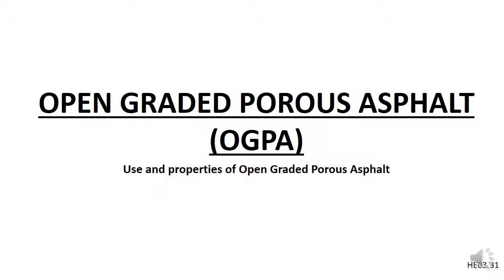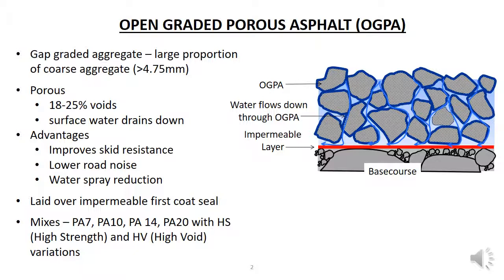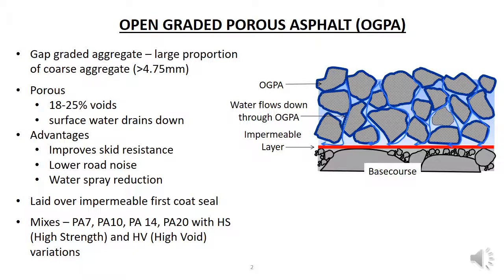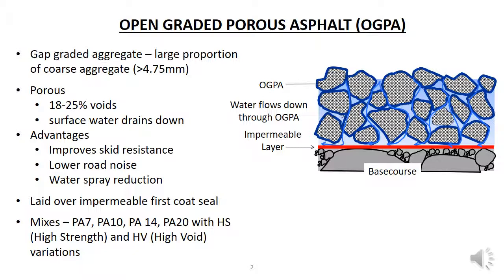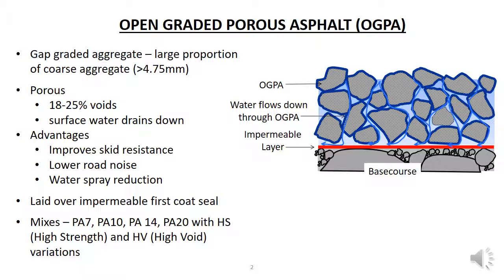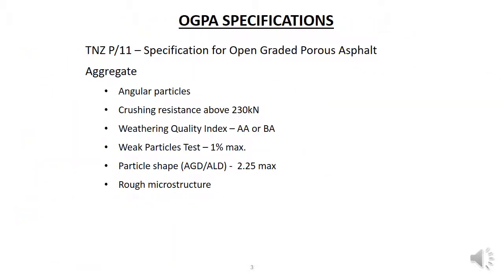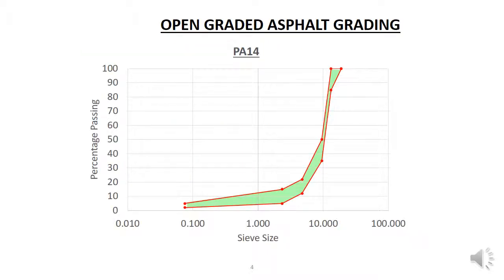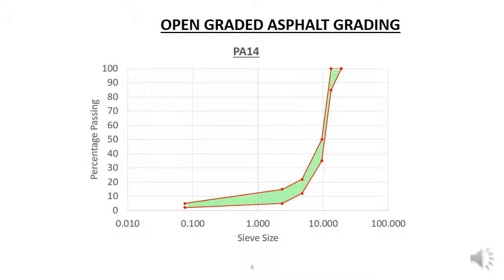HE03 31 Open Graded Porous Asphalt